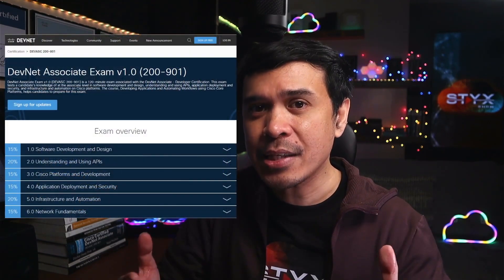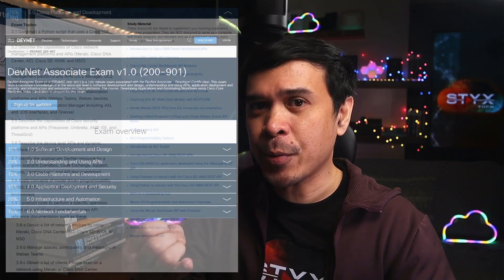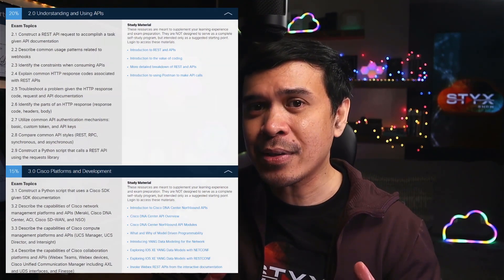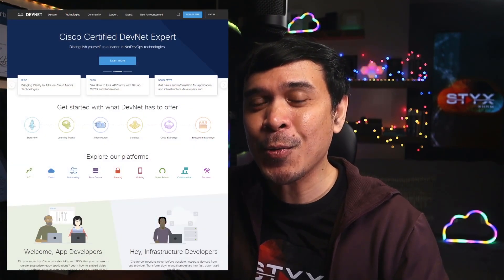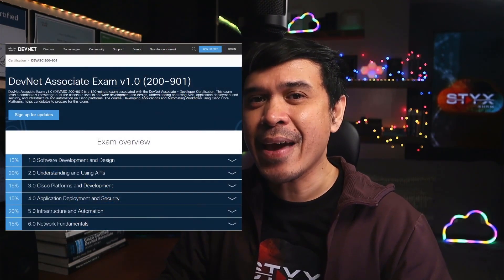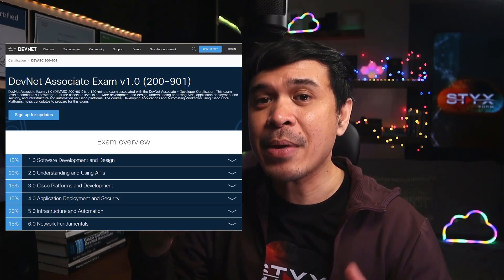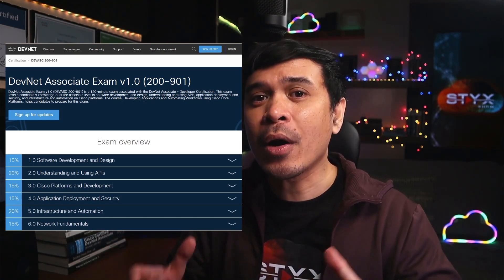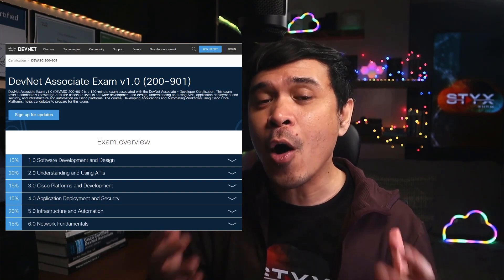Cisco Certified DevNet Associate - Certification Review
In this video, we will take a look at Cisco Certified DevNet Associate. I will break down DEVASC 200-901 Exam. Plus I will give this certificate ratings.

Timecodes
0:00 - Intro
1:03 - What is DevNet?
2:15 - Strange thing about DevNet
3:22 - Requirements
3:52 - Preparation and Resources
5:05 - Exam Details
5:49 - Benefits
6:24 - Verdict/Outro

ARISTA ESSENTIALS
The top rated Arista ACE course online with a 4.7 rating. Includes 12 hours of HD video tutorials, quizzes, whiteboard discussion and lab demonstrations:

Cisco Certified DevNet Specialist - Core - Certification Review
We talked a look at Cisco Certified DevNet Specialist - Core. I've broken down DEVCOR 350-901 Exam. Plus I gave this certificate ratings.